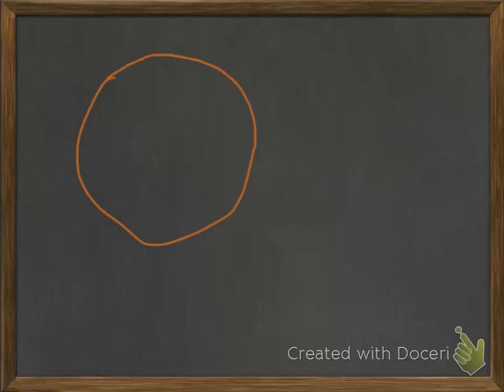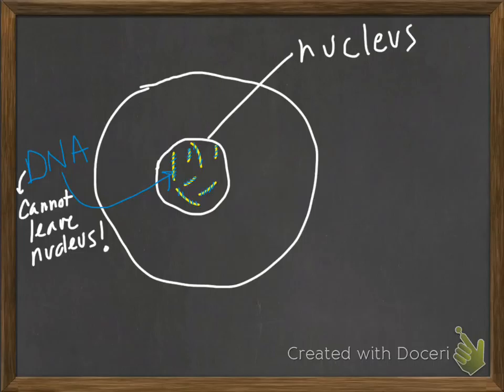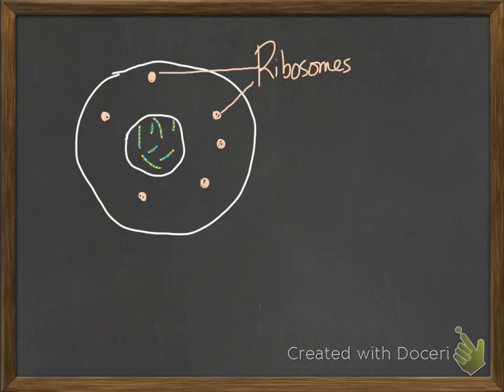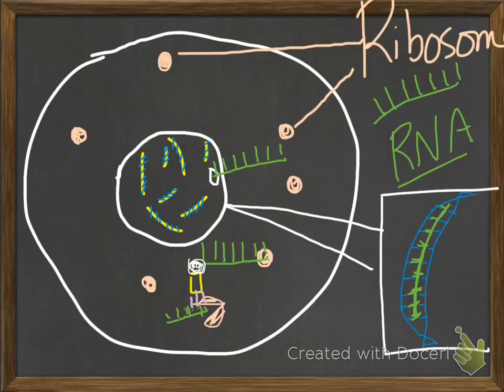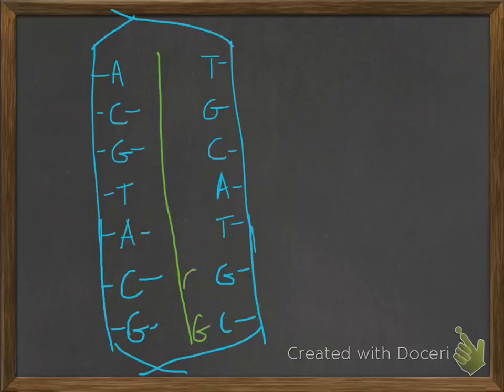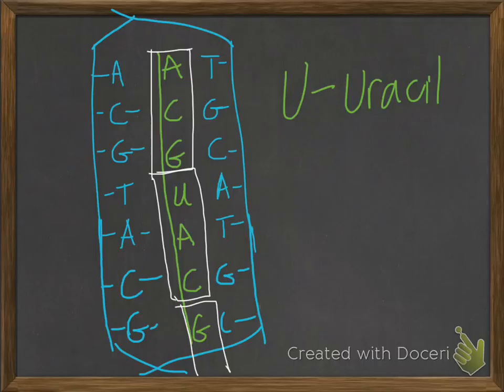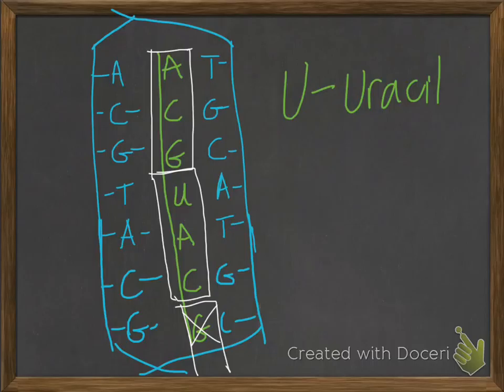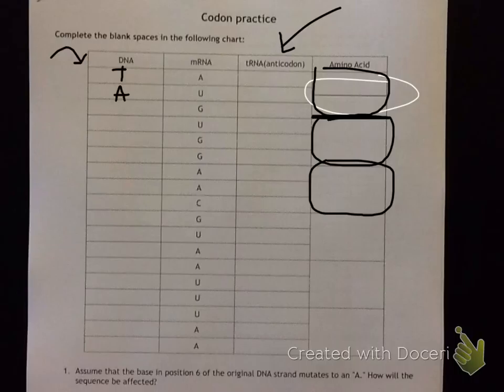bio 4-18-16 protein synthesis